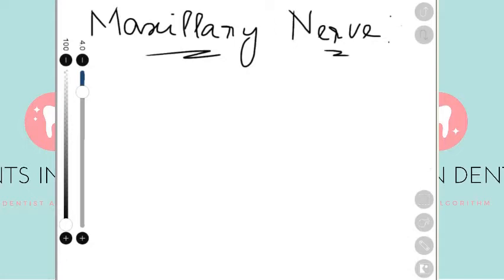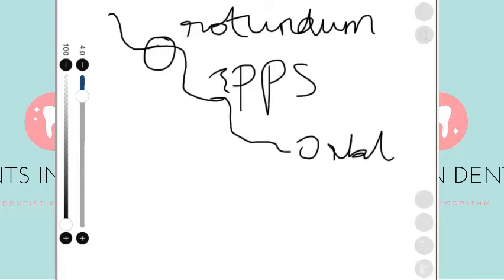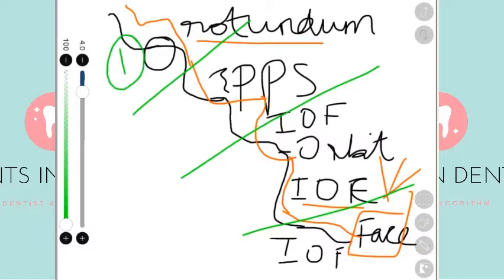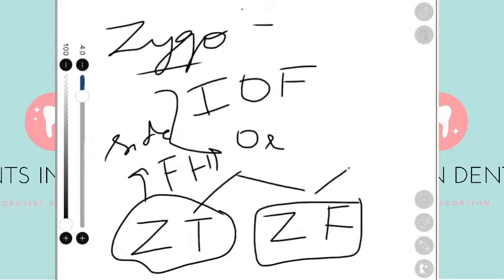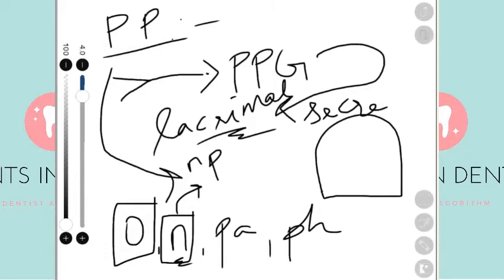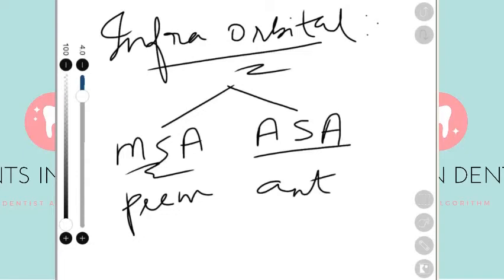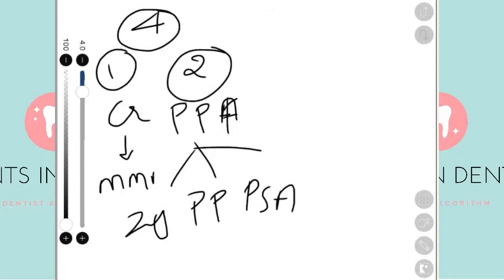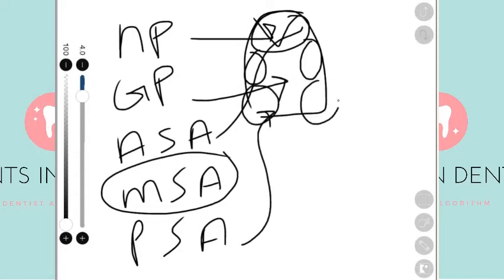MAXILLARY NERVE - an essay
This video explains the maxillary nerve - trigeminal ganglion, the maxillary nerve course and its branches and areas supplied by the nerve.